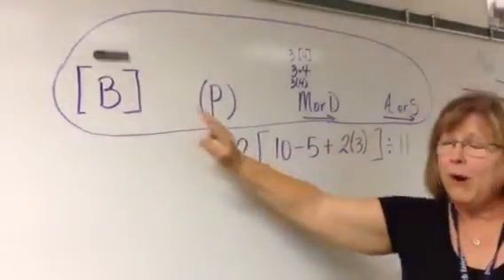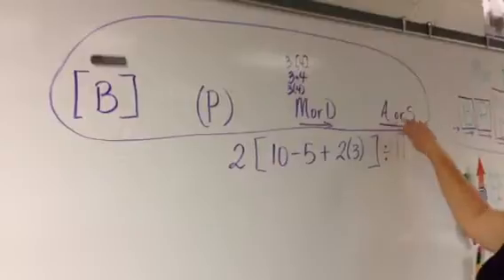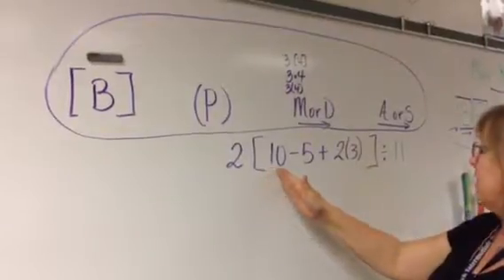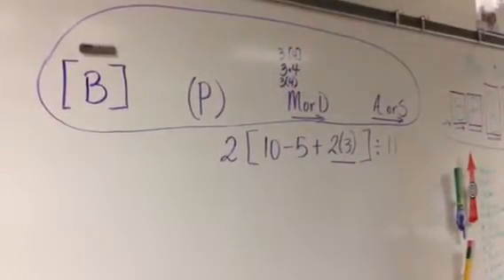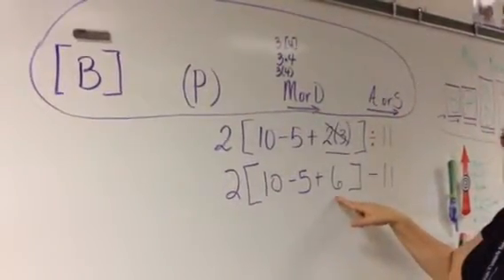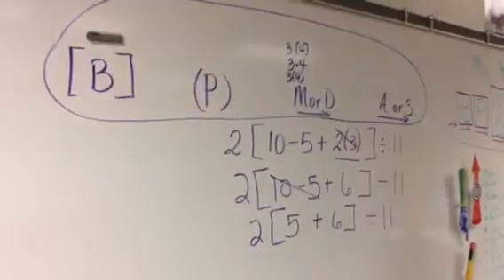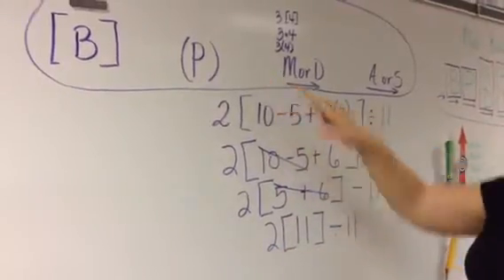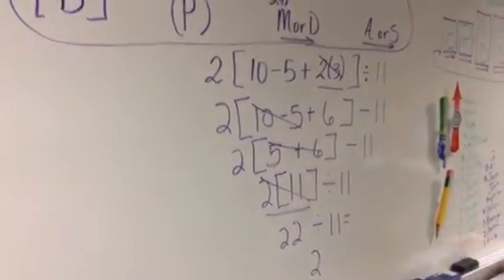Krueger Math Order of Operations